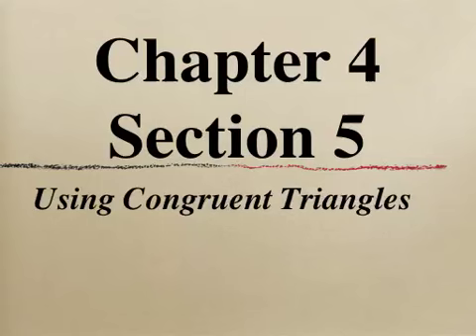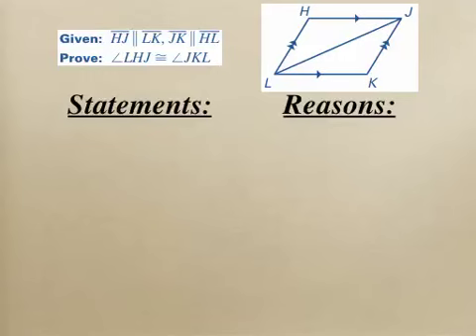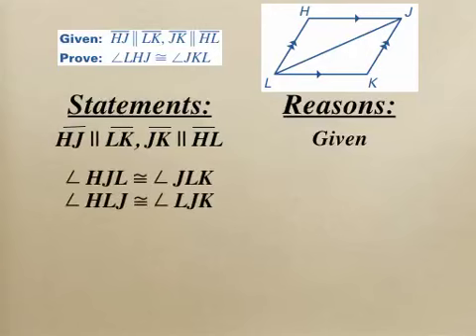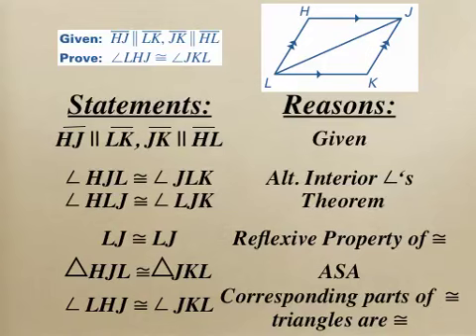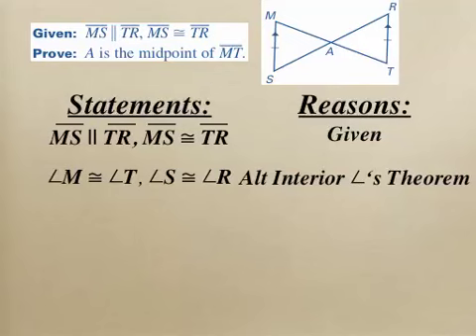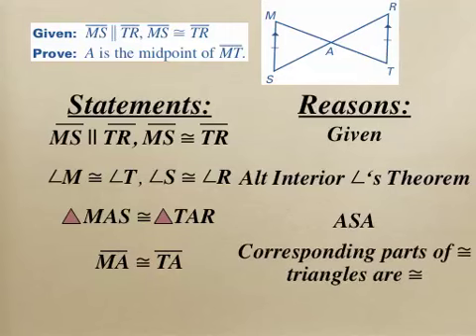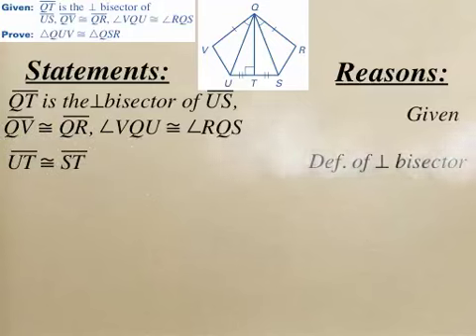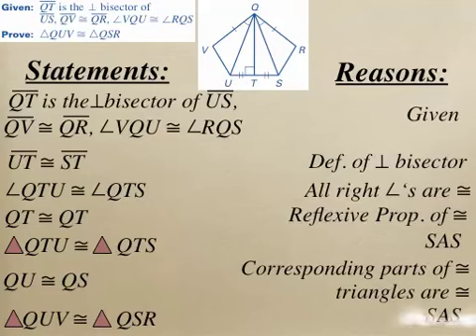Chapter 4 Section 5 - Using Congruent Triangles(Geo)